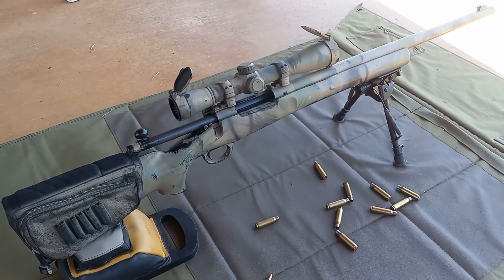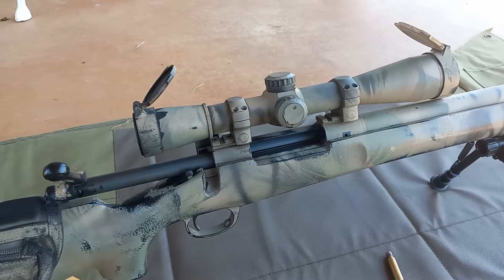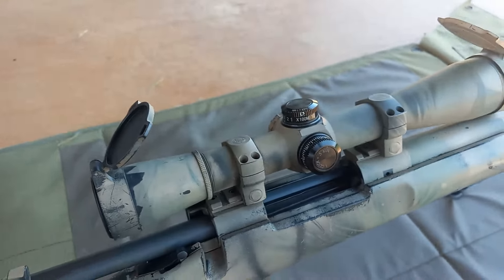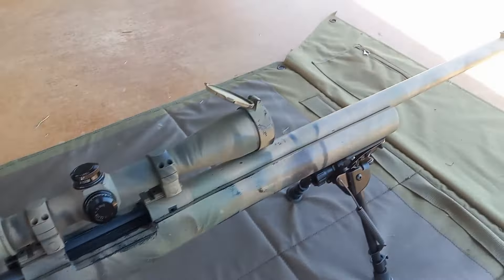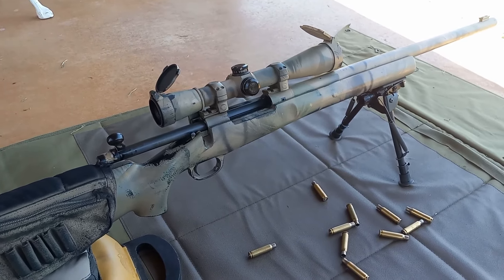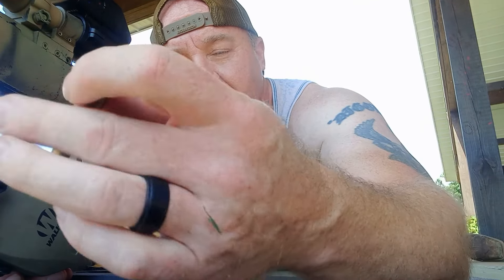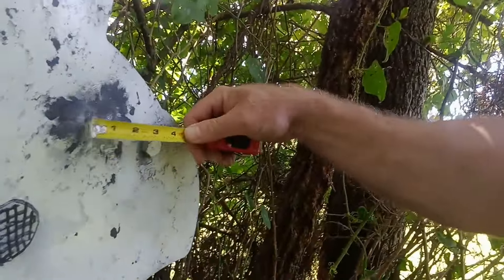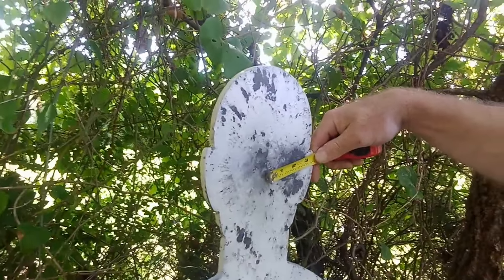Remington M24R - Rebuilt U.S. Army Sniper Rifle